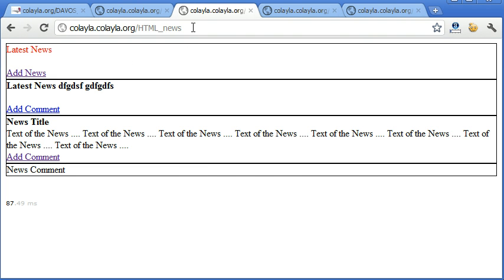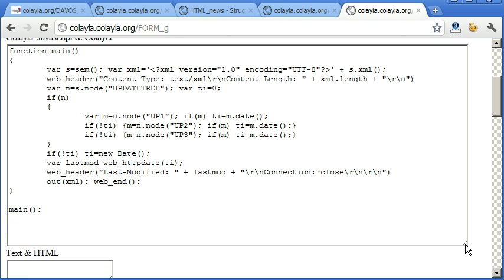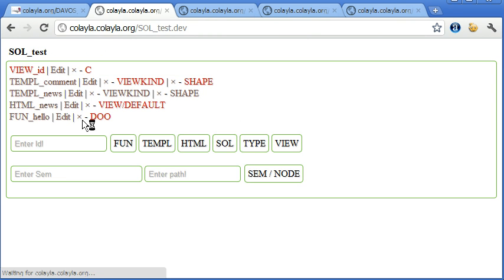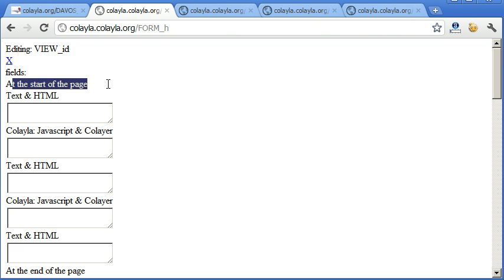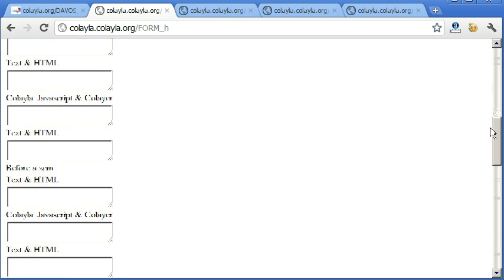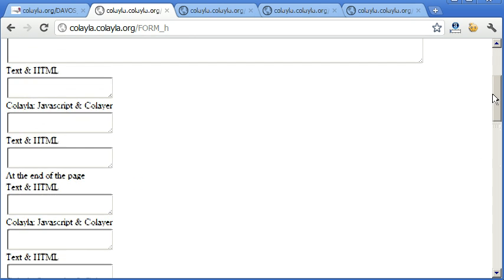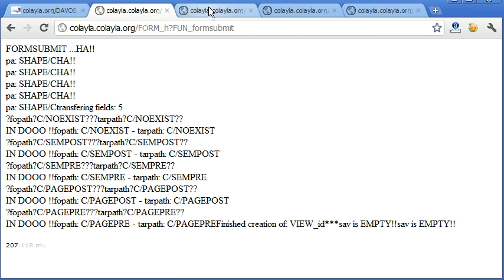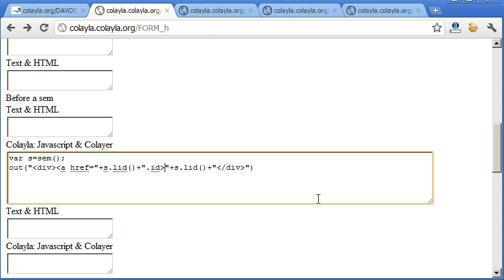Colayla 4a: Creating Views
Creating Views is not something you will need on a daily basis - but for specific purposes, it is very convenient. We create as an example VIEW_id, which will result in the possibility of URLs like: [semid].id showing all ids on a page.